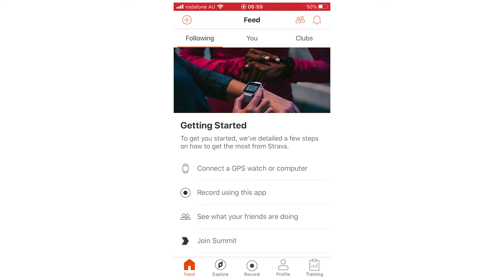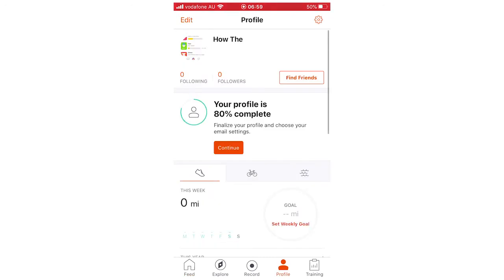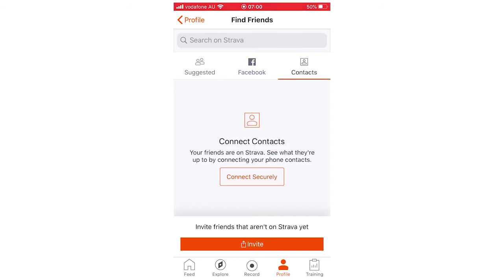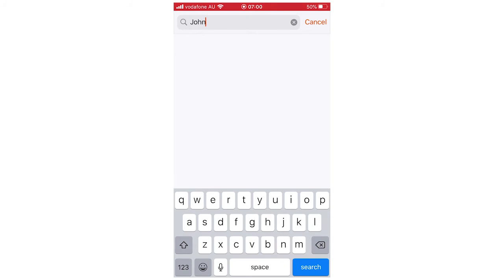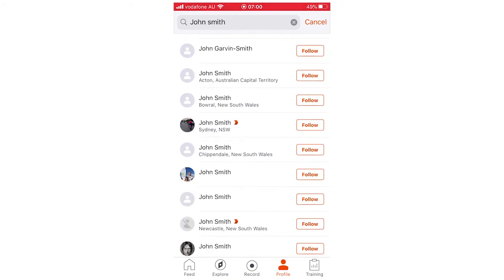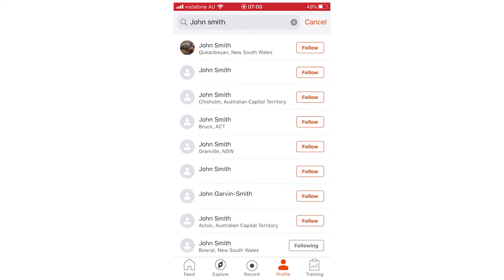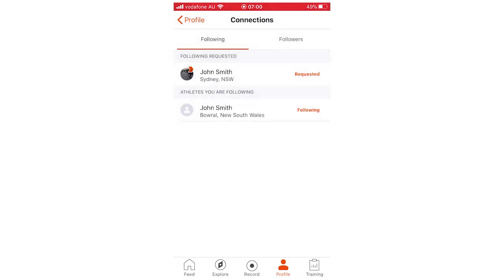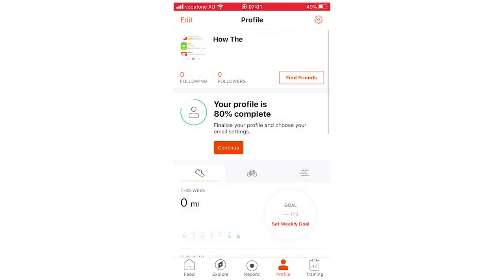How to Find Your Friends and Add a Friend on Strava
How to Find Your Friends and Add a Friend on Strava. Step by step instructions of how to add and remove friends on your phone for Android and iOS operating systems with the Strava tracker: Record running, cycling & swimming app new update in 2020. You can do this on Samsung Mobile, Apple iPhone, Nokia Mobiles, LG Phones, Huawei Mobile's, ZTE Phone's, Google Devices, Sony Device's & the TCL Device. This tutorial guide commentary voice over is done by a native English language speaker.